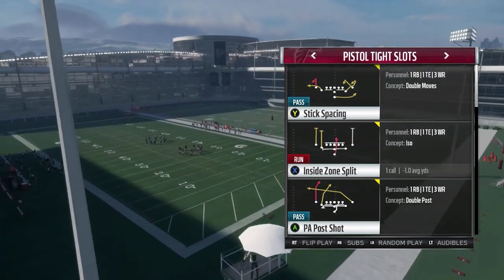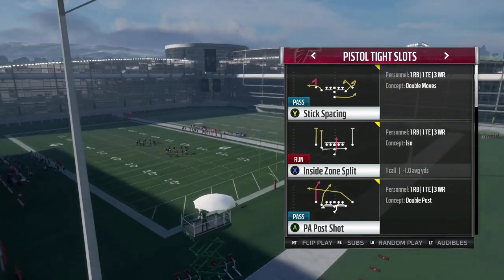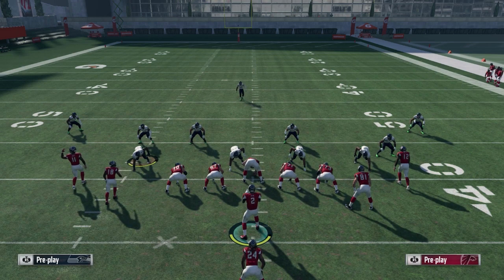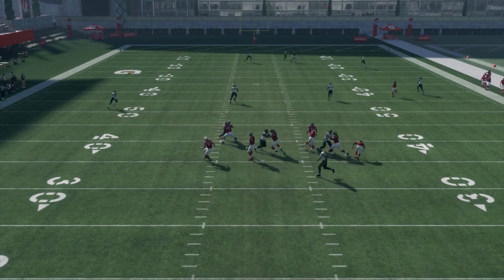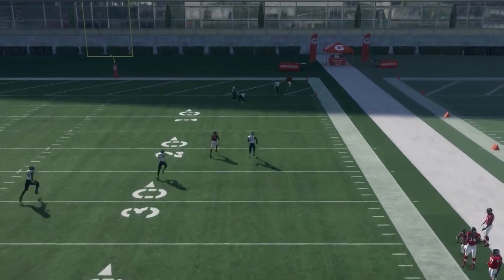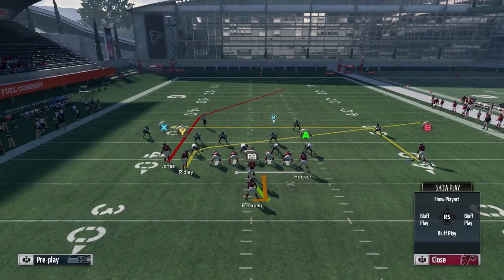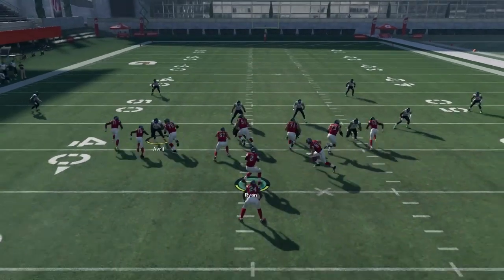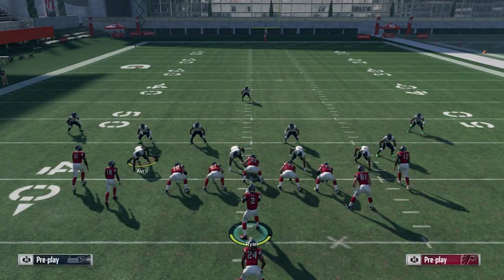DOT UP or BOMB All Defenses with this Madden 18 Money Play!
This play can bomb Cover 3 to BOTH SIDES! Plus we share some extra setups to set you up for success. Enjoy!

✔ If you enjoyed this content, please SHARE.

► FAQ
☑ We create all of our plays on All-Pro because it is the most common difficulty. It's used in competitive Madden, online H2H, and more.
☑ All setups are created and tested vs 91+ ZCV. All defenders have been adjusted to reach the 91+ ZCV threshold.

► Will this play work for me?
☑ Are you on the correct hash?
☑ Is the defense base aligned/pressed or not?
☑ Is the speed correlation between your decoy receiver and your intended receiver correct for the play?
☑ Do you have the correct personnel?
☑ Fast enough players?
☑ QB with a strong enough arm?
☑ RTE at the desired thresholds (high/low)?
☑ Are your players getting a clean release off the LOS?
☑ Does the play require a QB rollout for success?
☑ Are you going against the defense that this play is intended to beat? A cloud flat beater won't beat a hard flat, for example. You must pay attention to your opponent's adjustments.

There are a lot of things to consider on every play. The video tutorials that we create go over everything you need to know. There is no "one play beats everything every time" setup so we do our best to teach a variety of different ways to attack every coverage in the game.